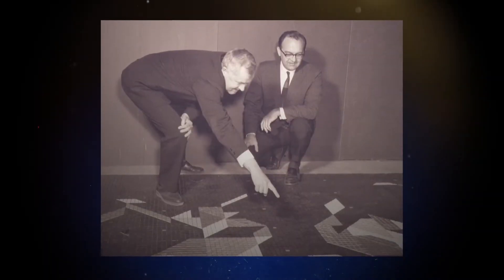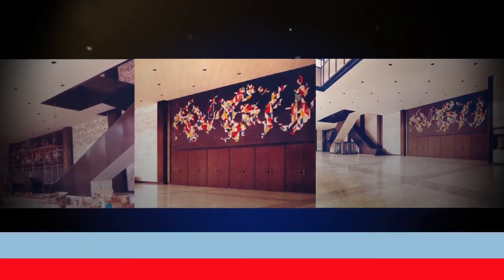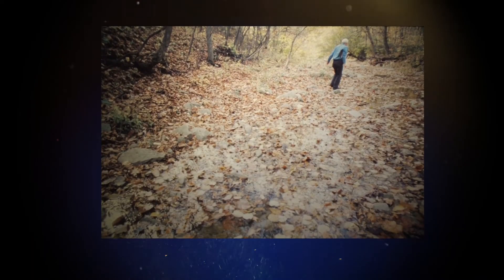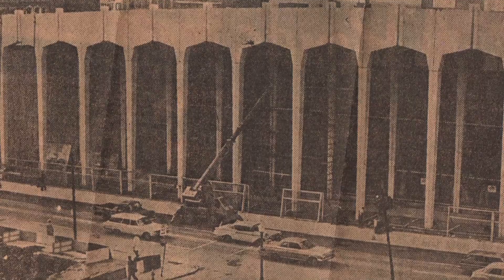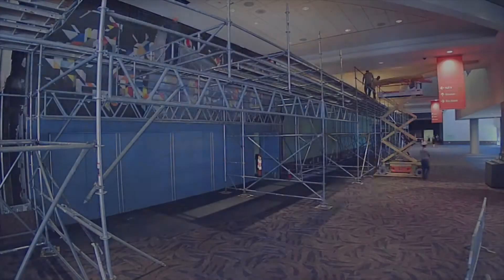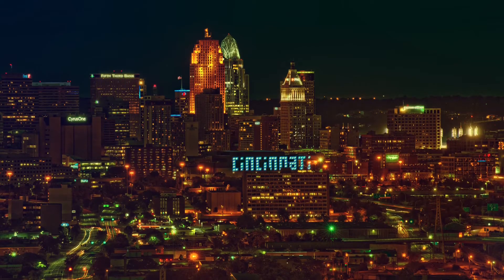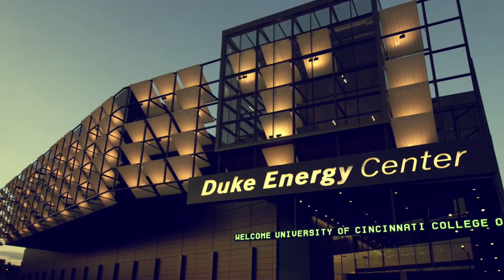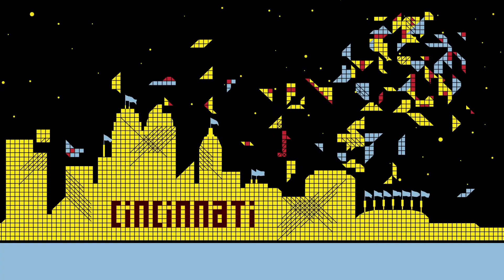Charley Harper's Space Walk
Thanks to Brett Harper, Todd Oldham, The City of Cincinnati, The Duke Energy Convention Center, Convention Facilities Authority, John and Marcia Koverman, We Have Become Vikings Team, Artworks, Marty Spitfly, Chip Doyle, Peter Barton, Tony Longoria, CR Architecture, Downtown Cincinnati, Graybach, Brandon Hickle and Jake Staubitz

Thank you for the images, Brett Harper, Chip Doyle, Duke Energy Convention Center, Artworks, Source Cincinnati, Modern Makers, Todd Oldham, Design Smith Modern, Cincinnati USA, Chad Shack, Emad Rashidi and The City of Cincinnati.

Since 1987, a part of Cincinnati’s cherished artistic history has been hidden away…waiting for the day it could be shared again.

After his time attending and then teaching at the Art Academy of Cincinnati, Charley Harper established his “minimal realism” style that would later serve as inspiration to countless contemporary artists and art fans around the world.

As one of Cincinnati’s first notable public artists, Harper’s murals and posters helped form the foundation for a Cincinnati public art movement that has received national attention.

In 1970, Harper was commissioned to create a mural that would become one of the only non-representational images he would create.

It was an abstract constellation made up of 30,000 tiles inspired by Neil Armstrong’s first historic steps on the moon, titled “Space Walk.”

17 years later, Harper still did not have the national acclaim he does today, and during a Convention Center renovation, the mural was covered and hidden away for nearly thirty years.

Until now.

As part of a $5 million convention center upgrade, the 1970 mural, estimated to be worth $1 million and in good condition, has been carefully uncovered, meticulously restored and gladly shared once again with the public.

It’s not often that you’re given the opportunity to see something for the first time, again.

Thanks to the City of Cincinnati, Duke Energy Convention Center and the Charley Harper Estate, this public art treasure will again be available to be enjoyed and appreciated for generations to come.